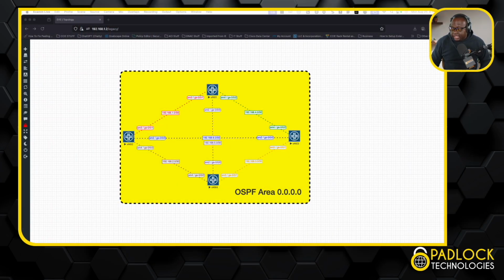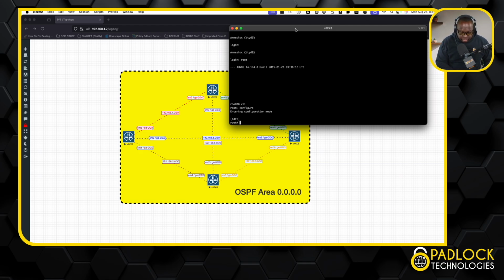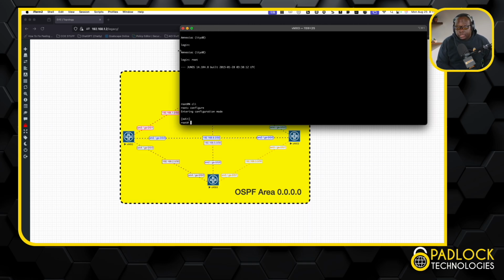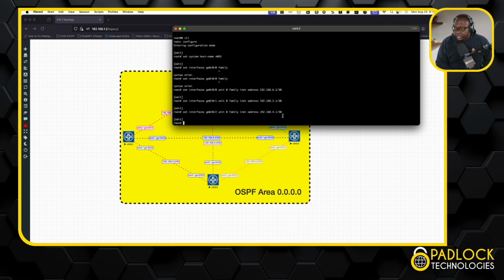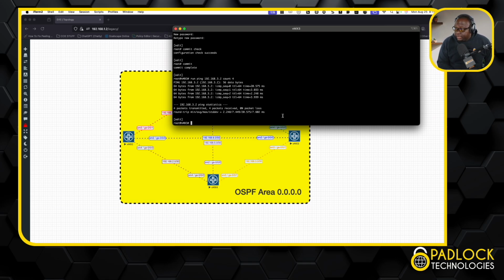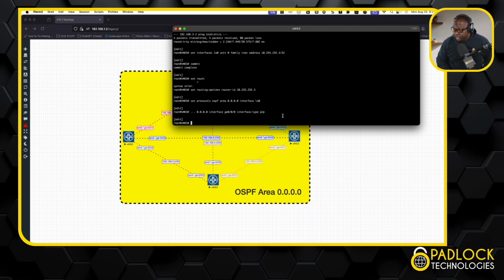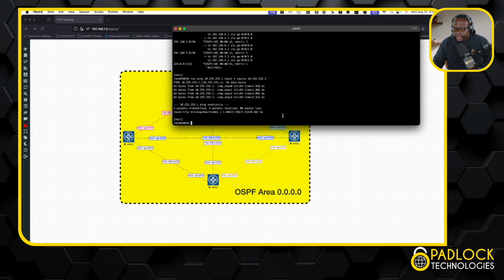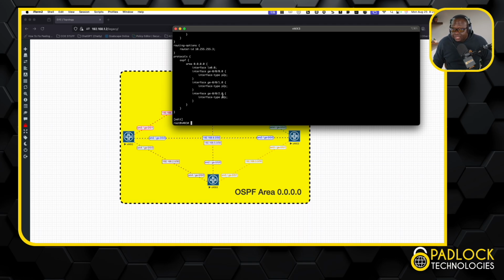Juniper vs Cisco Which OS is EASIER to MASTER?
This video dives into the age-old debate of Juniper versus Cisco, focusing on their operating system. I show you some Juniper syntax in comparison to Cisco IOS. Watch to learn more about Junos os and Cisco!